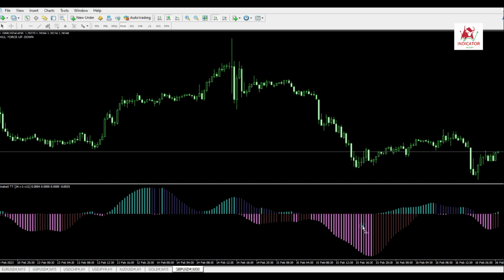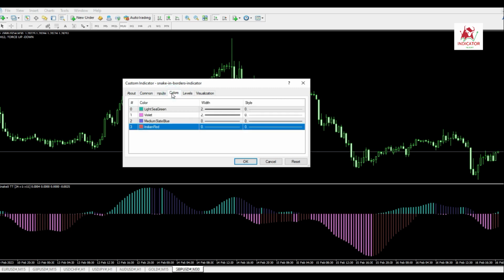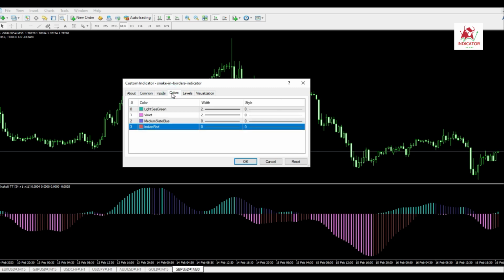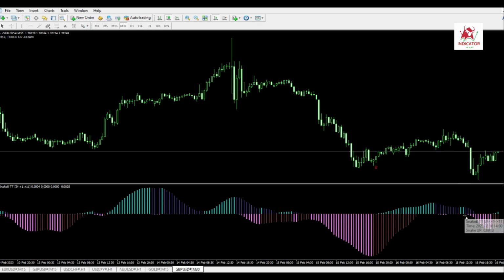🔴 100% Profitable Swing Trading Setup | How To Use Tradingview Buy Sell Signal Indicator NonRepaint